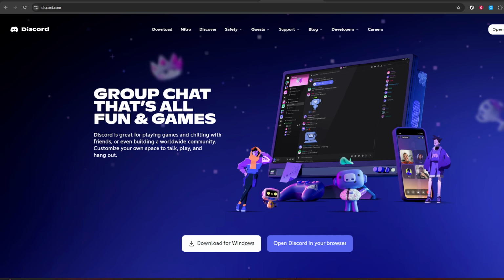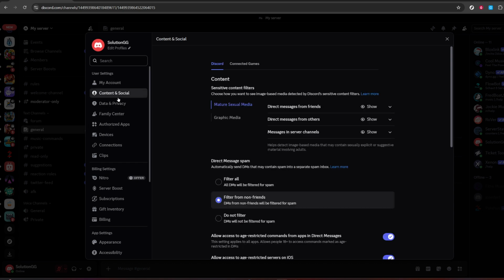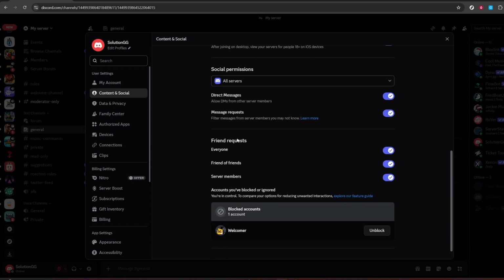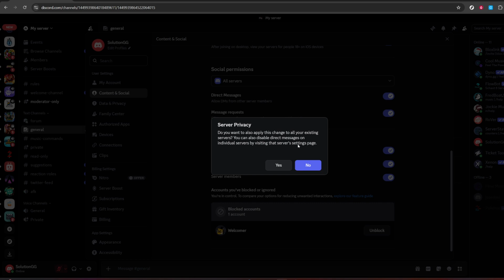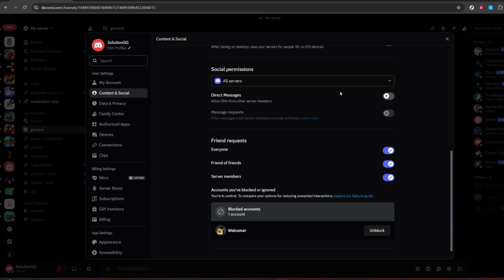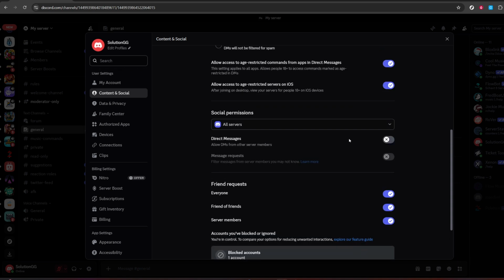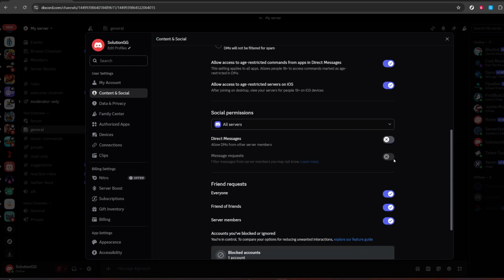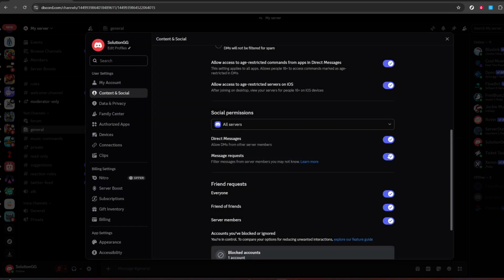How to disable direct messages on Discord [FULL GUIDE]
In todays video we cover How to disable direct messages on Discord